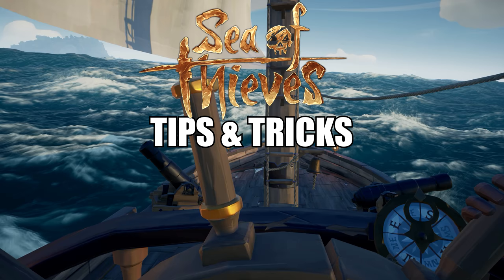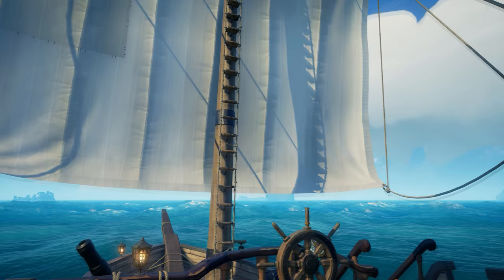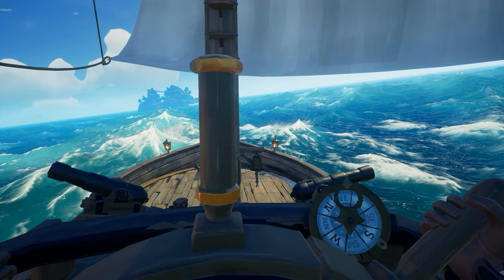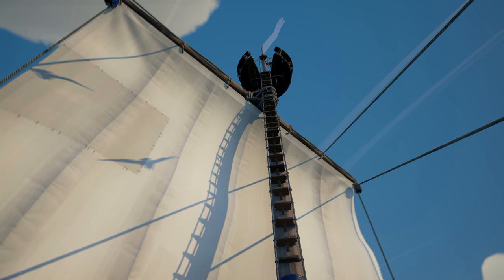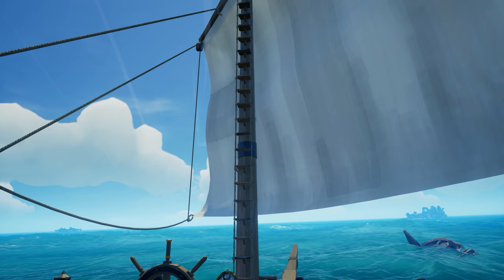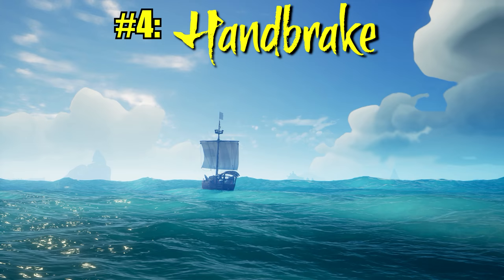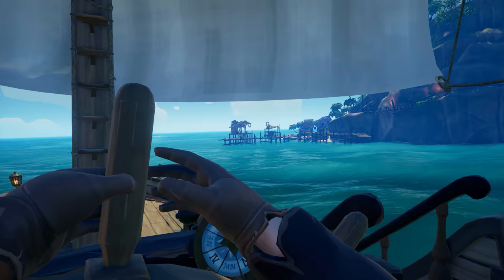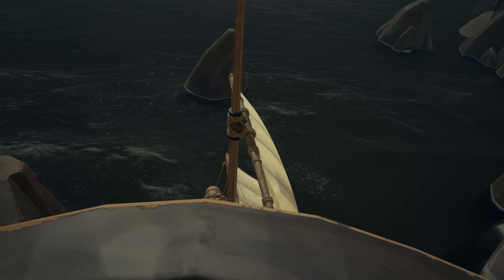Sea of Thieves: Tips & Tricks | Basics of Sailing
This video will teach you the basics of sailing in the world of "Sea of Thieves"